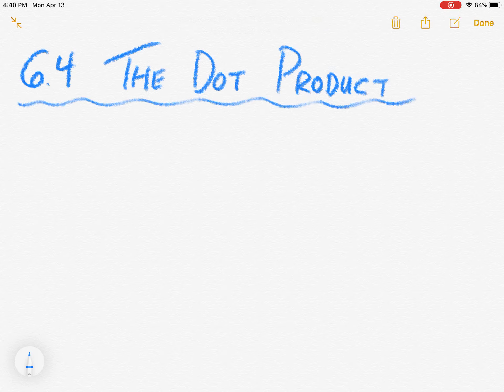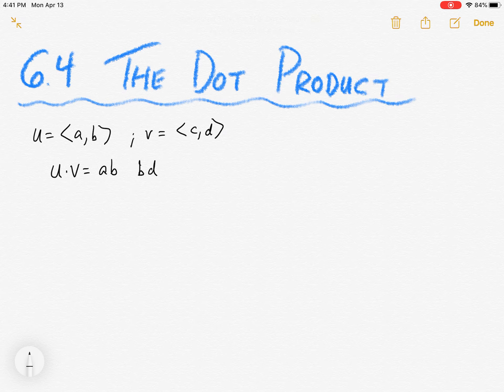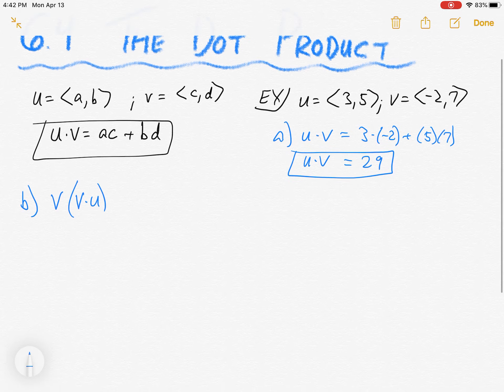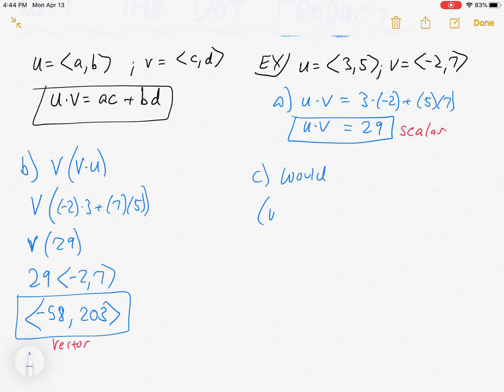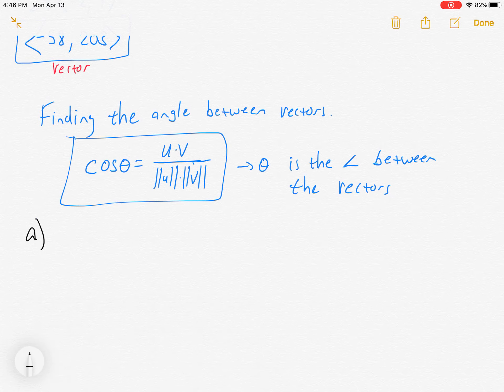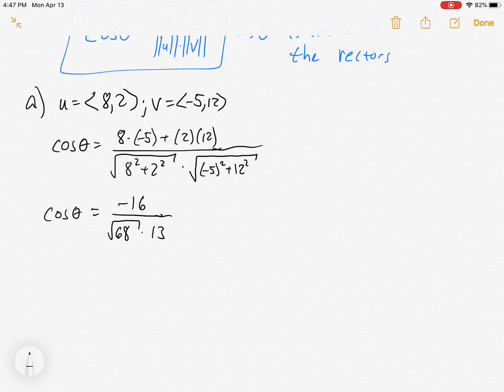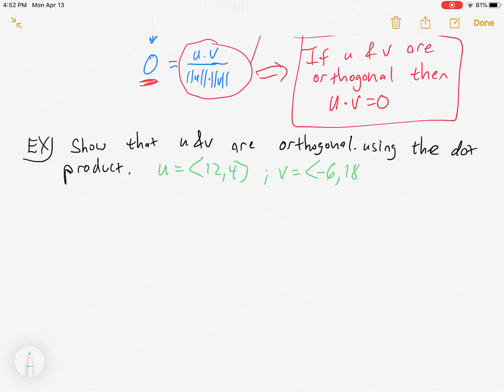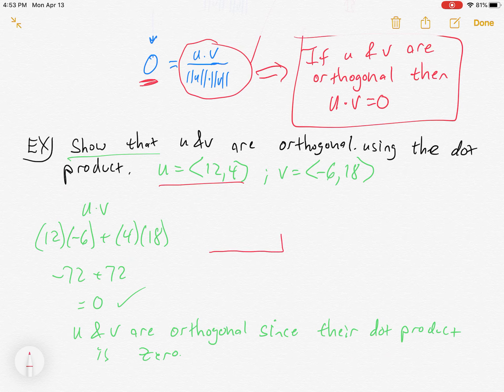Precalculus 6.4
Dot product